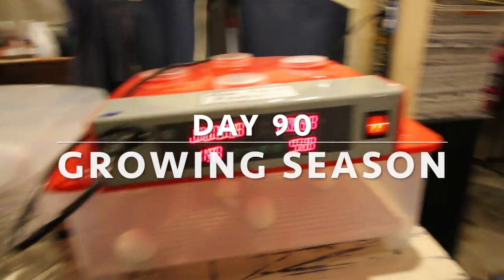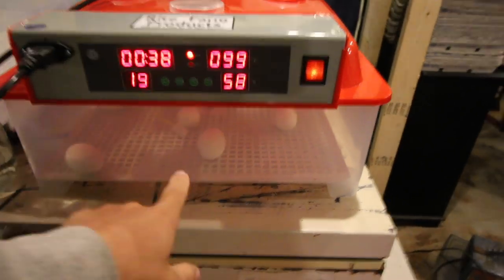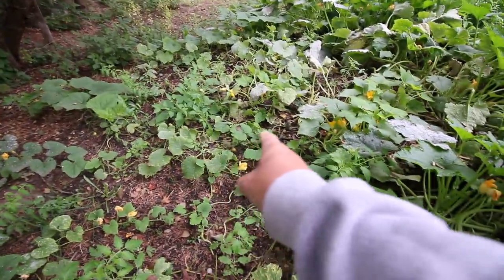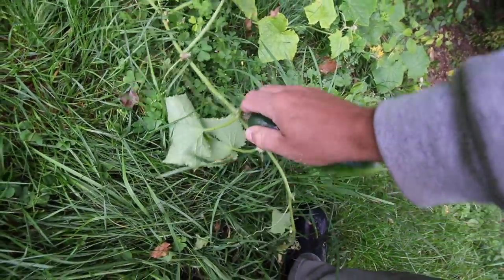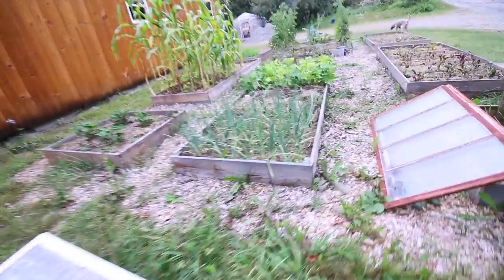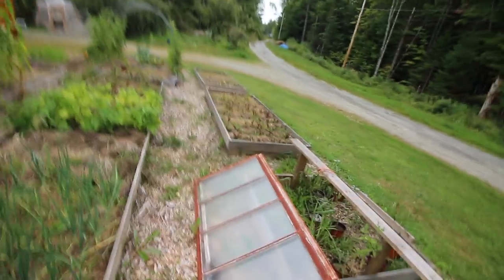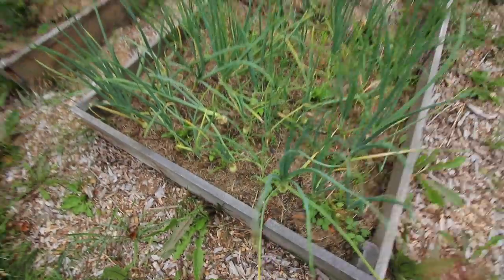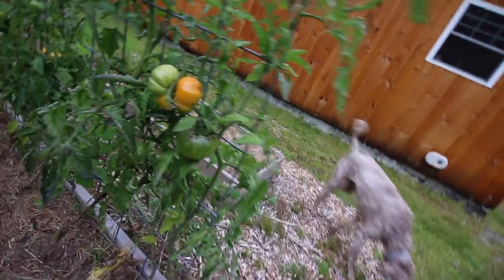A Day in the Life of Farming~ Modern Steader Update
Its Friday and that means Modern Steader update! I thought I would share he chores with you and show you what I do on a daily basis and take you along with me as we take care of our animals in the morning!

Daily Uploads!